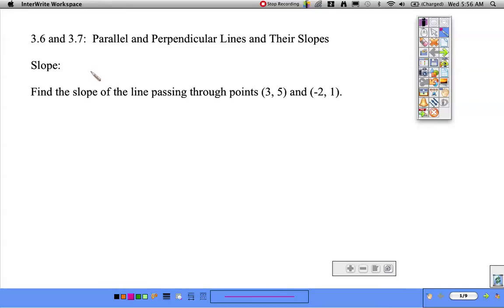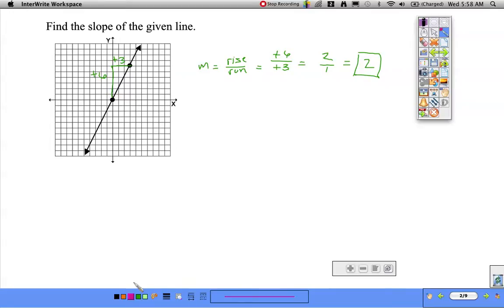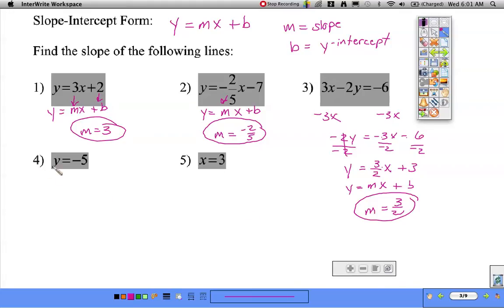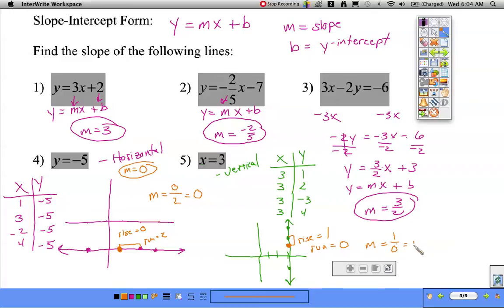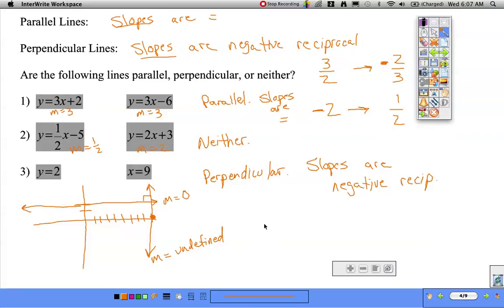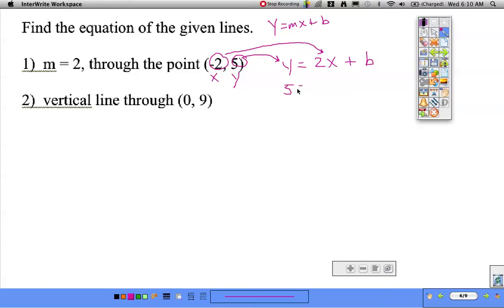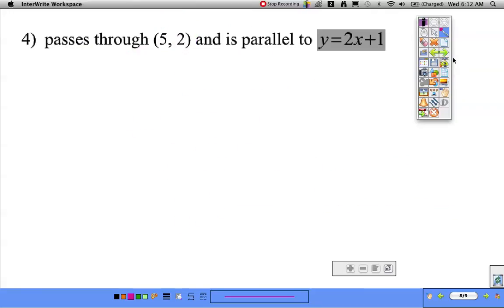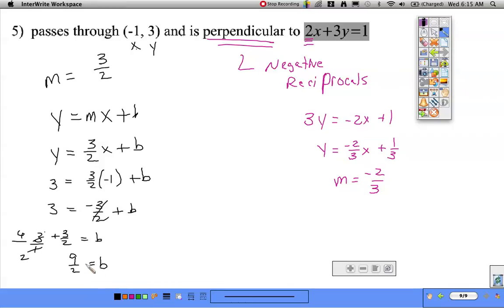3 4 Parallel & Perpendicular Slopes